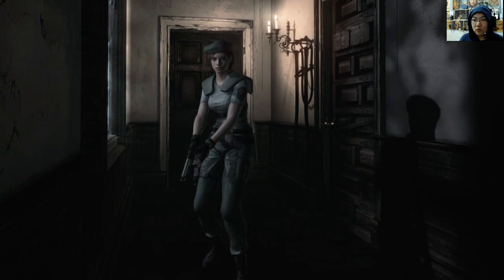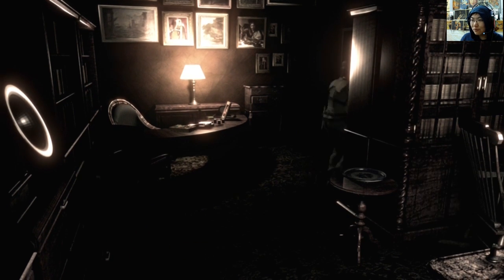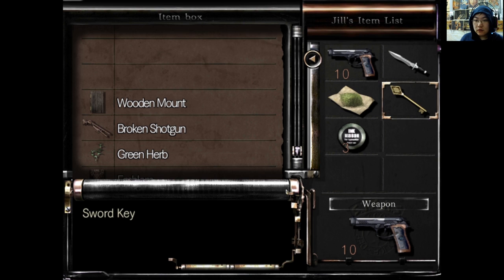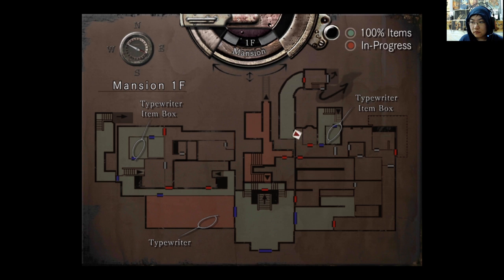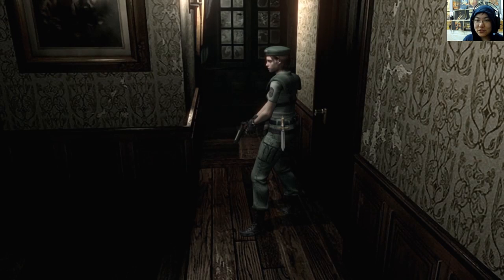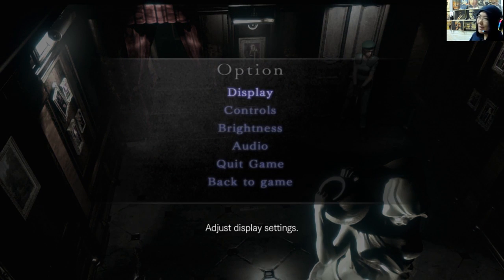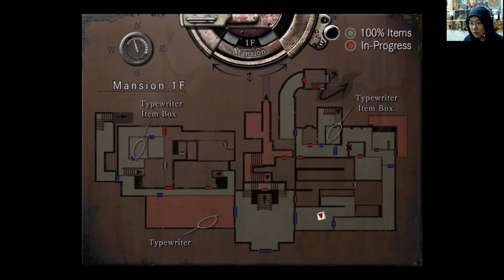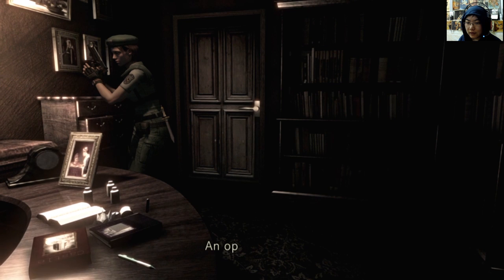Exploring the Mansion｜RESIDENT EVIL Part 2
The stress is absolutely climbing with every step. Also, SANDWICH!